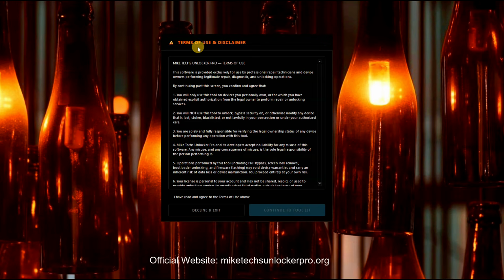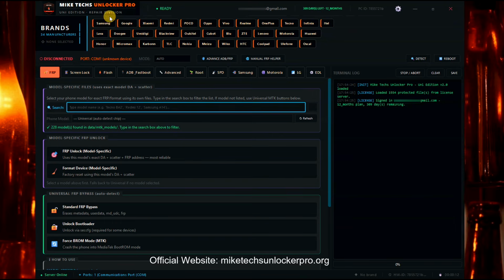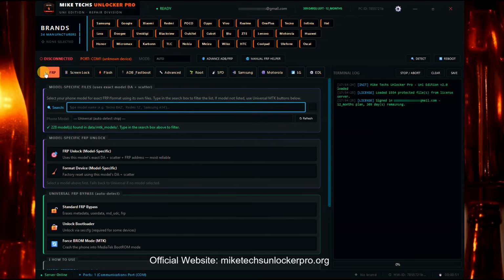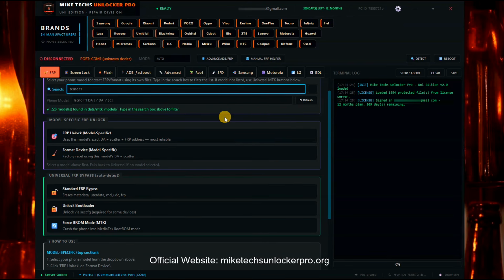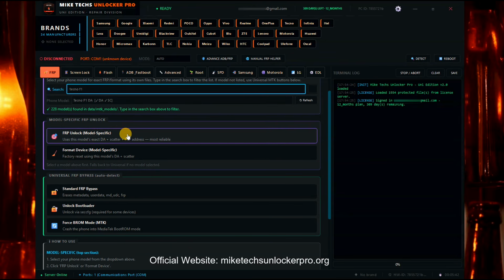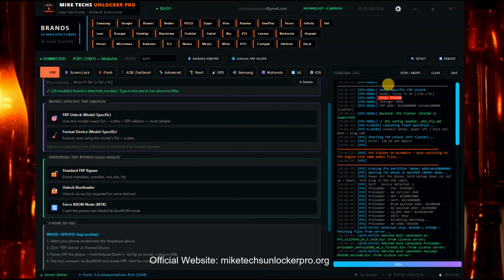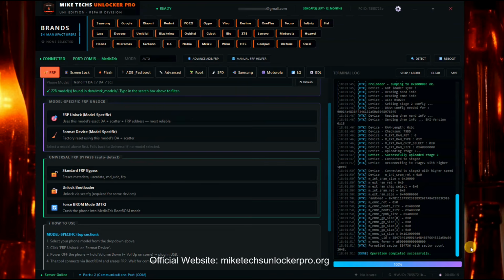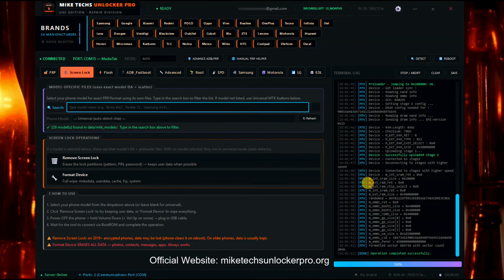Free One Click FRP and Password Unlocking Tool for Mobile Phone Technicians - Review video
In this video, I’m taking a detailed look at a free professional mobile phone unlocking tool "Mike Techs Unlocker Pro" designed for technicians working with Android smartphones. We’ll explore its FRP unlock, password/screen lock, ADB, Fastboot, Samsung, MediaTek (MTK), and other mobile repair functions.

If you’re searching for a free FRP bypass tool, Android FRP unlock tool, free mobile unlocking software, or a professional phone repair tool for technicians, this review will give you a closer look at what the software can do.

This tool is yet to be released.

🔧 Features Covered

• FRP Unlock / FRP Bypass
• Android Password & Screen Lock Tools
• Samsung FRP & Repair Functions
• MediaTek (MTK) Tools
• ADB & Fastboot Functions
• Bootloader & Advanced Repair Options
• Phone Detection & Diagnostic Functions
• Mobile Flashing & Software Repair Features
• Support for Multiple Android Brands
• Free Professional Tool for Mobile Phone Technicians

I’ll also show the real software interface, connection process, terminal logs, and available repair functions so you can see how the tool works before deciding whether it is useful for your mobile repair work.

Whether you’re a mobile phone technician, phone repairer, GSM technician, Android repair technician, or someone learning mobile phone software repair, this review is worth watching.

⚠️ Important: Use phone repair and unlocking functions only on devices you own or are authorized to service. FRP and security features are designed to protect devices from unauthorized access.